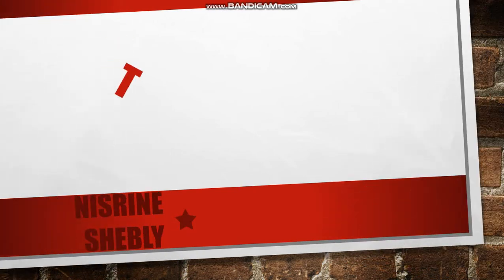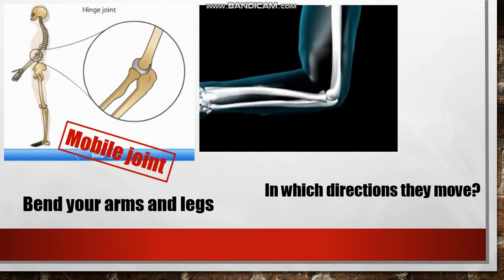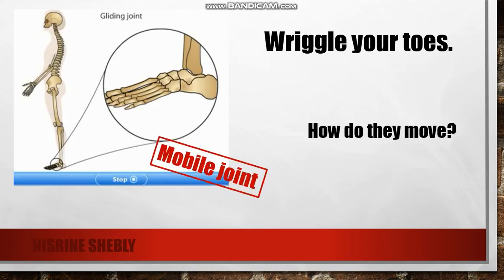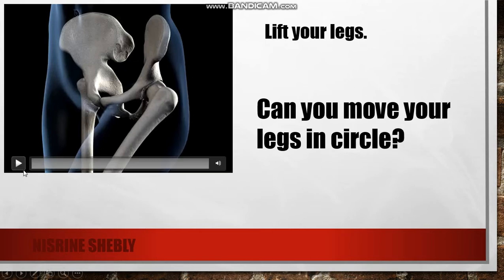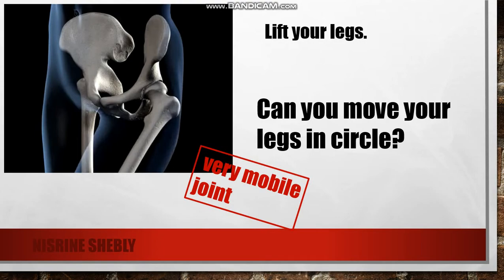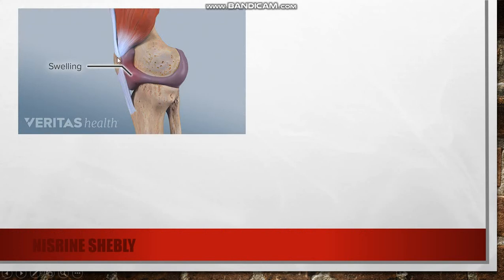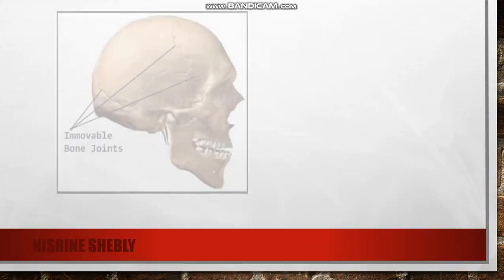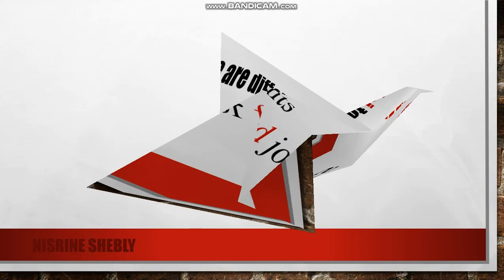types of joints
this video is talking about the types of joints
there are three types of joints: very mobile joints, mobile joints, semi-mobile joints and immobile joints.
in this video you can see  many examples about the types of joints.